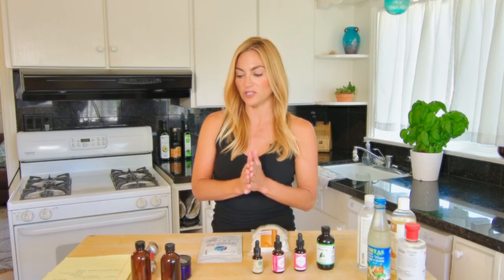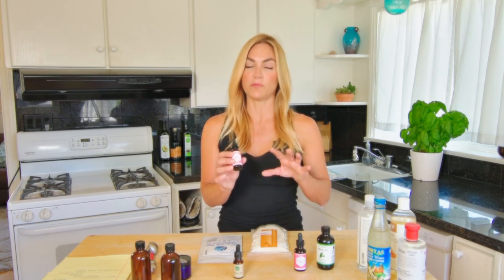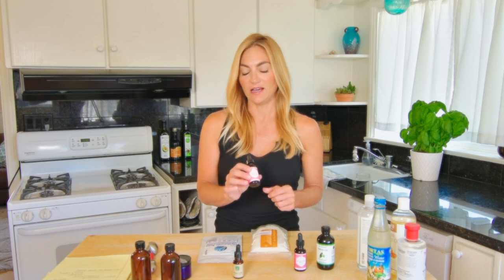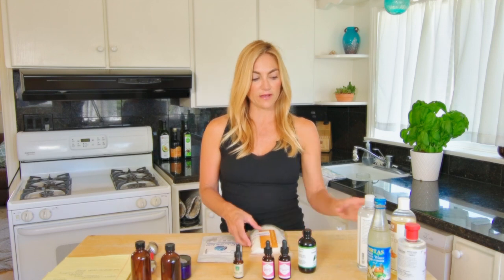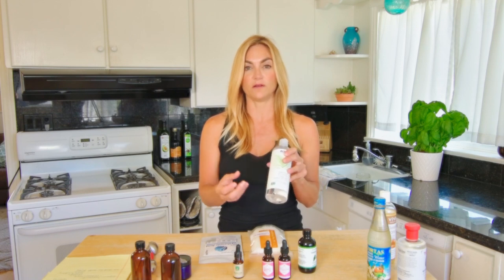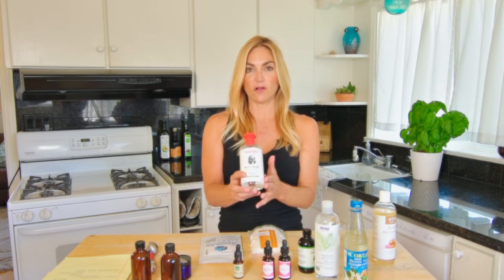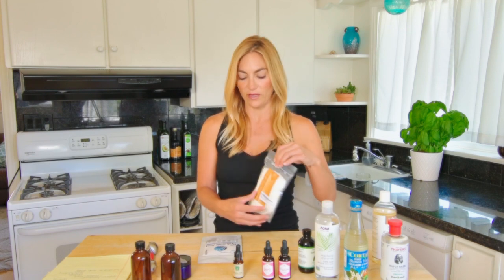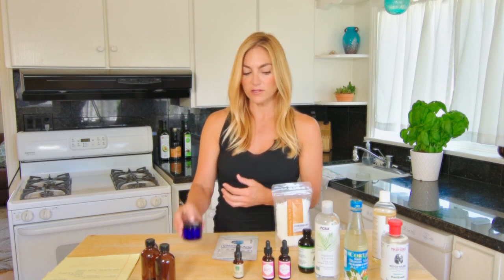Natural Ingredients to Use in Skin Care Recipes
Join my program to be guided through 30 days of self-care.

I'll be making a series of recipes using natural ingredients such as: Vitamin e oil, carrot seed oil, sea buckthorn oil, tamanu oil, vegetable glycerin, orange blossom water, witch hazel, plant based wax, hyaluronic acid.